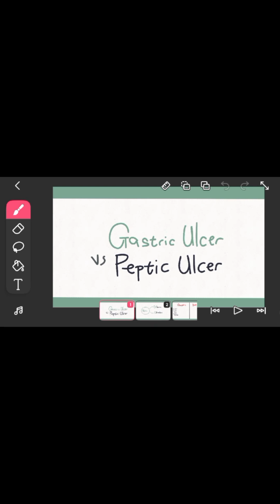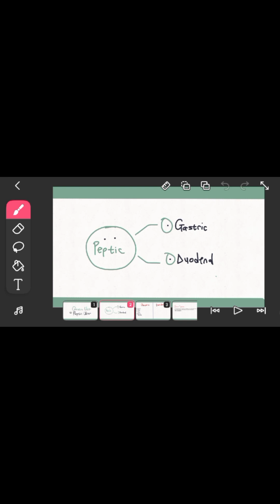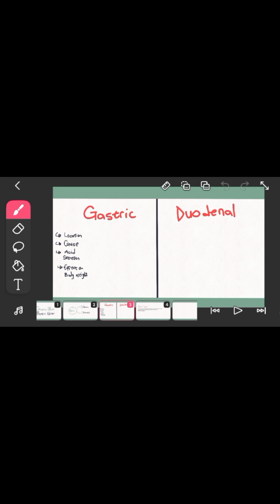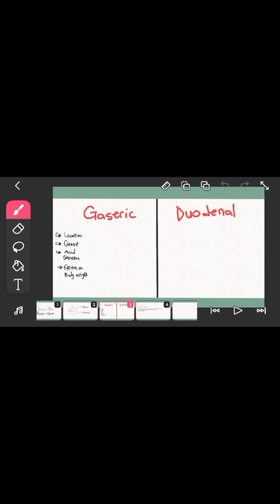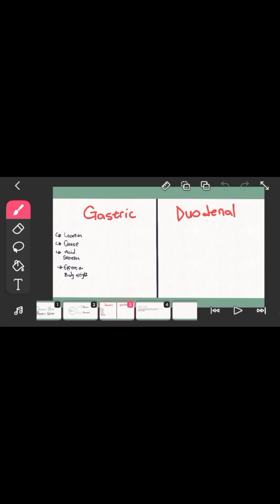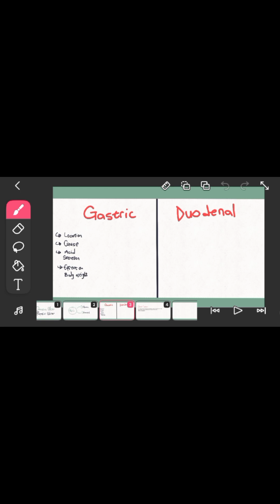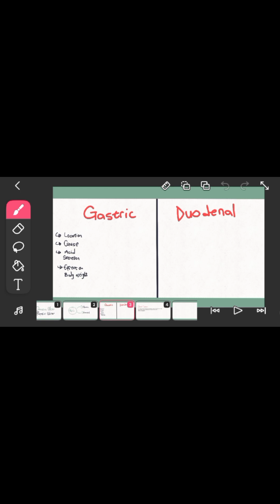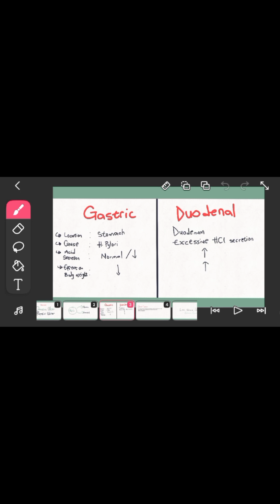Gastric Ulcer vs Peptic Ulcer EXPLAINED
Ever wondered what is Gastric ulcer, peptic ulcer and their differences.? This is for you then!